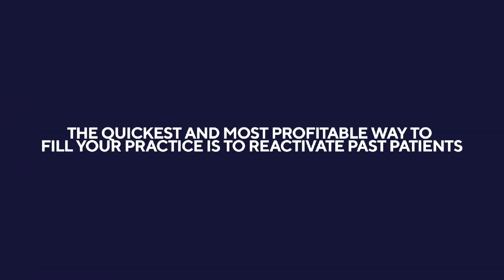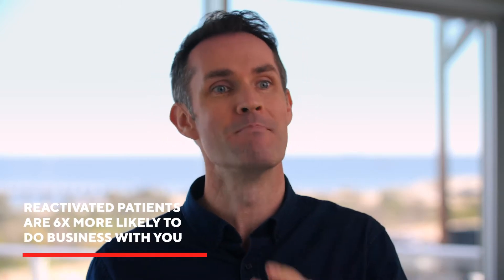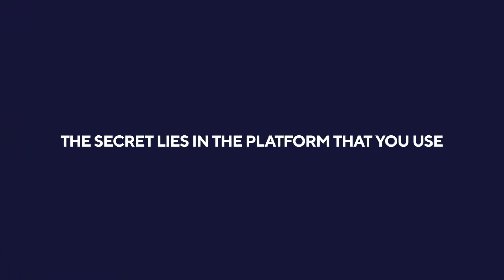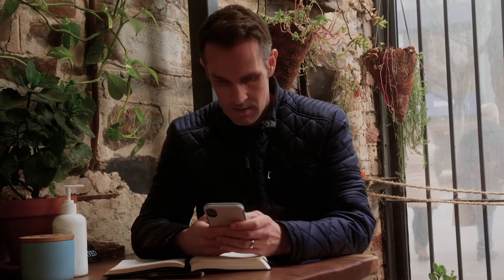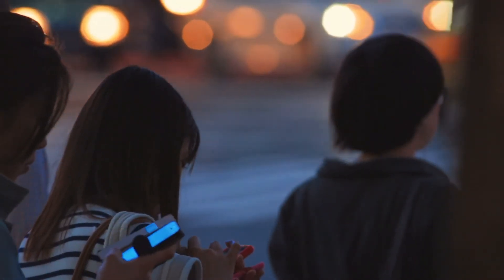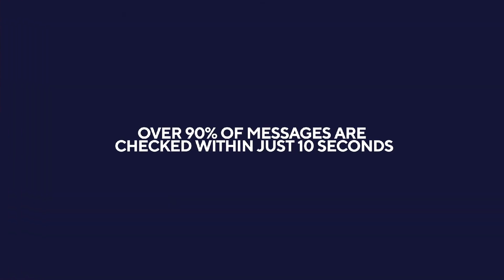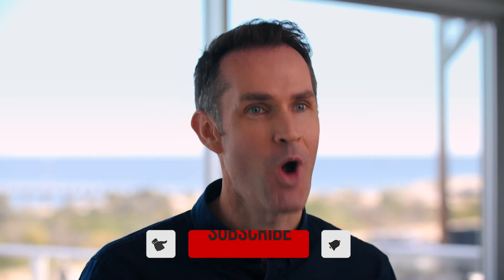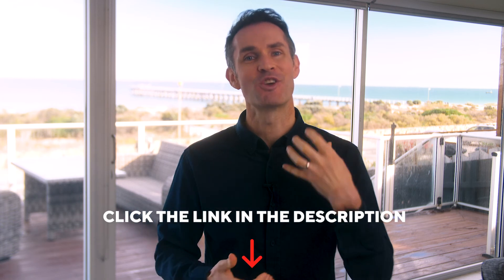The Fastest Way Of Communicating With A Patient To Reactivate Them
Do you know the fastest way of getting your inactive patients booked again?

In this video, I'll share with you the best ways of communicating with a patient you want to reactivate and win back.

It's a known fact that reactivating past patients is the quickest and most profitable way of filling your practice.

Why? Because you can access them for free and anytime you want. They are also six times more likely to do business with you compared to someone who hasn't met you or become a patient just yet.

But how can you achieve this? What's the secret approach to convince them faster and easier?

It's all about user experience and I'll explain everything you need to know about this and more.

Join me to learn how to master the process of communicating with a former patient and reactivating them to fill your practice quicker than ever before!